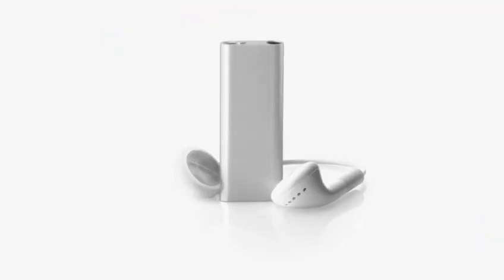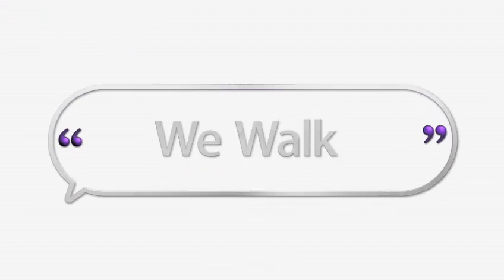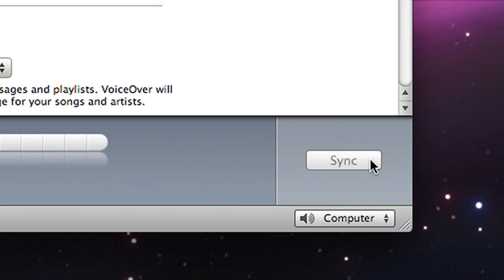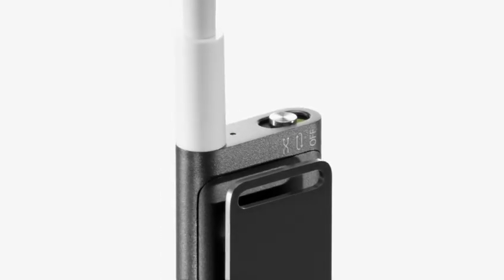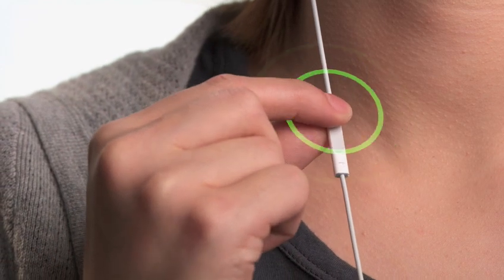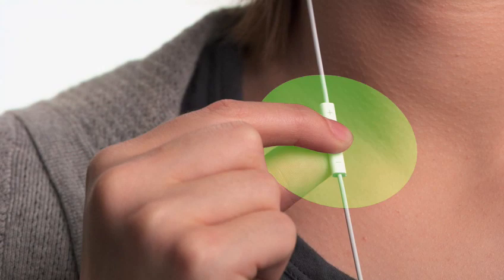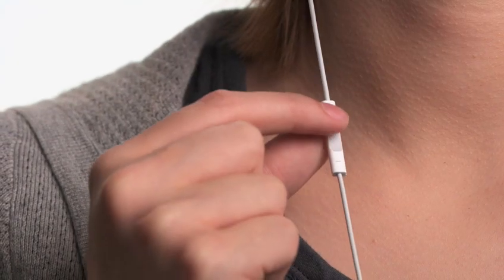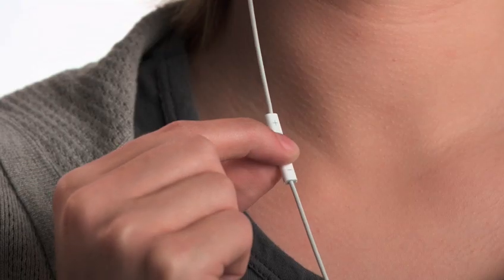New Apple iPod Shuffle 2009 Guided Tour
The world's smalled music player, now featuring voiceover, allowing new limits for an ipod with no scren

New iPod Shuffle 2009 Guided Tour  New iPod Shuffle 2009 Guided Tour  New iPod Shuffle 2009 Guided Tour